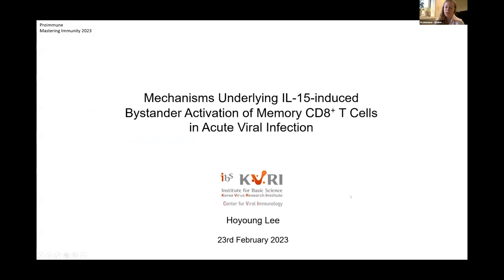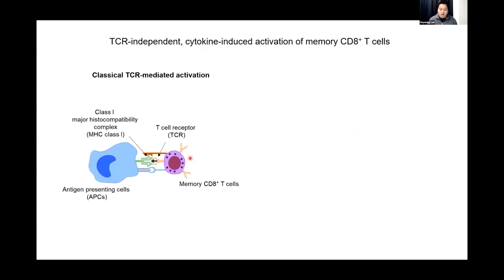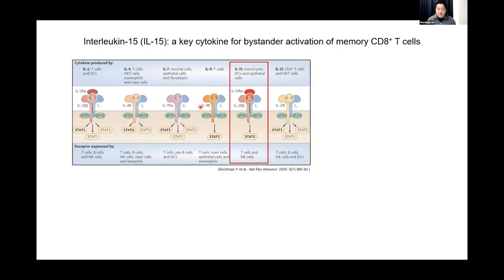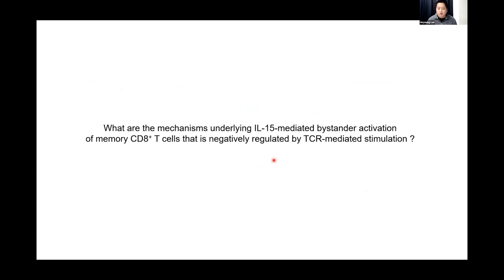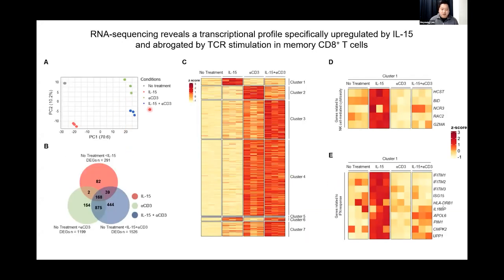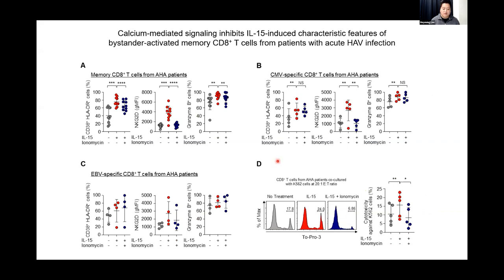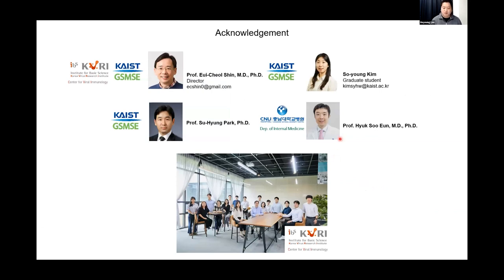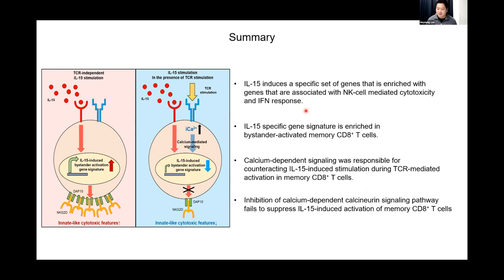Hoyoung Lee: IL-15-induced bystander activation of memory CD8+ T cells in acute viral infection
Full title: Mechanisms underlying IL-15-induced bystander activation of memory CD8+ T cells in acute viral infection.

Dr. HoYoung Lee graduated from the University of Edinburgh with a bachelor of Science (Hons) degree in Medical Sciences in 2015 and he received his Ph.D. degree in 2021 from Korea Advanced Institute of Science and Technology (KAIST) in Daejeon, South Korea. He is now working as a postdoctoral researcher at professor Eui-Cheol Shin’s lab, the Center for Viral Immunology, Korea Virus Research Institute, Institute for Basic Science (IBS) in Daejeon, South Korea since 2021. His main research interests center around the molecular mechanisms underlying TCR-independent, cytokine-induced activation of CD8+ T cells.